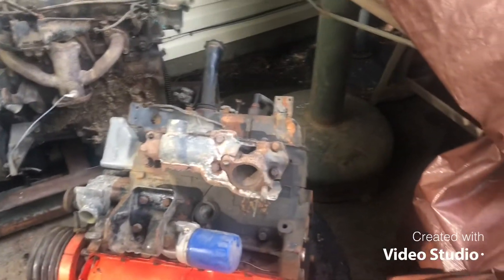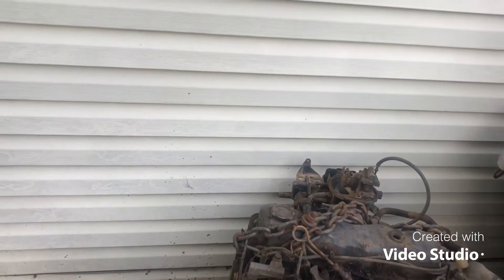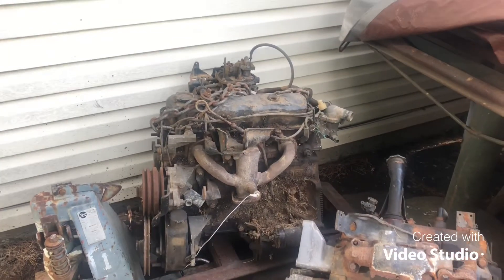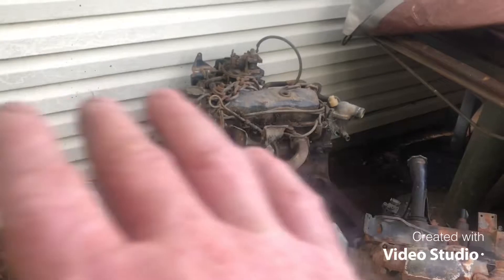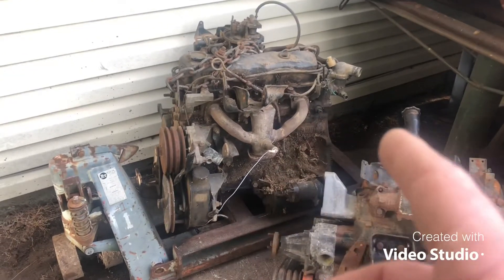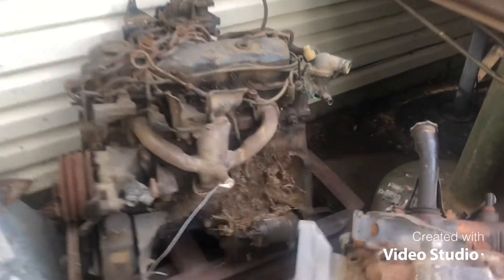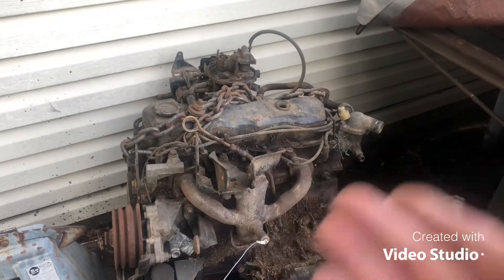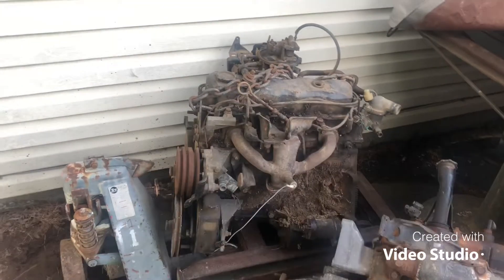2.5 iron duke for sale.